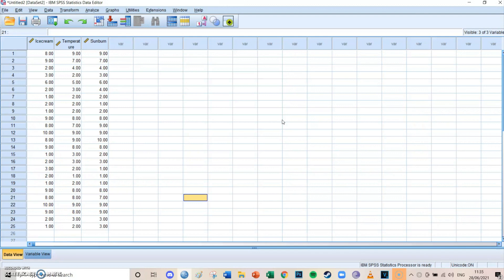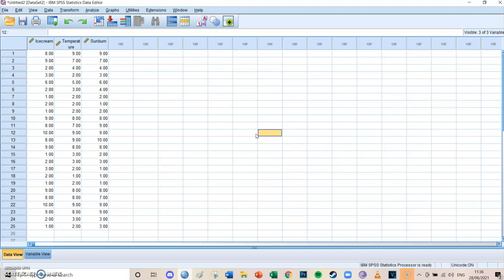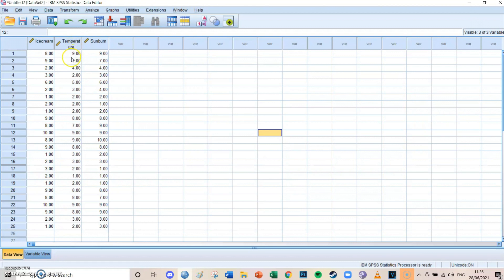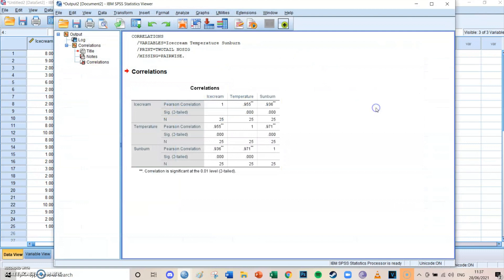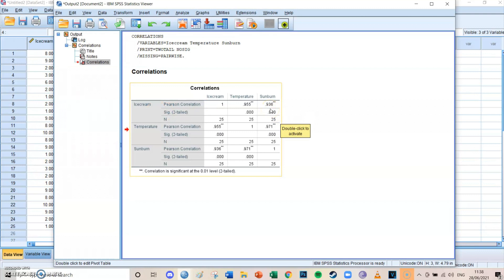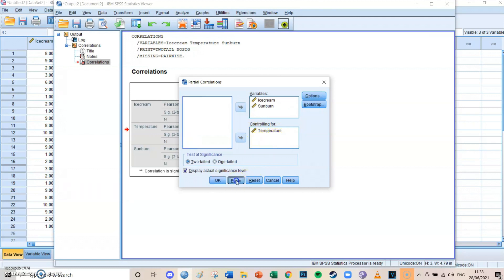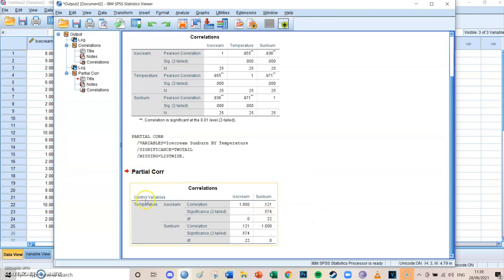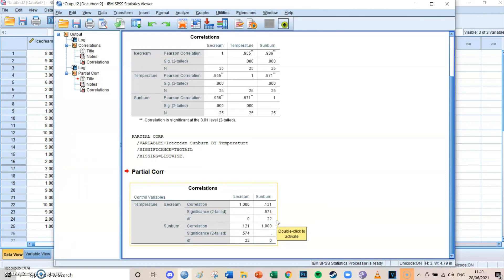SPSS #26 - Partial Correlations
hi guys and welcome to the 26th episode of my spss tutorial videos. If you have any questions, leave them down in the commentsection below.